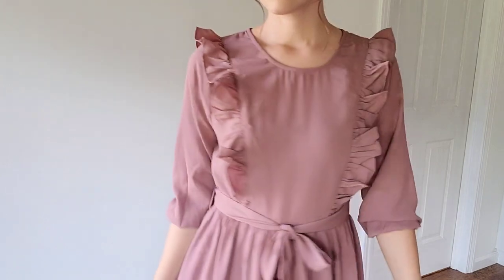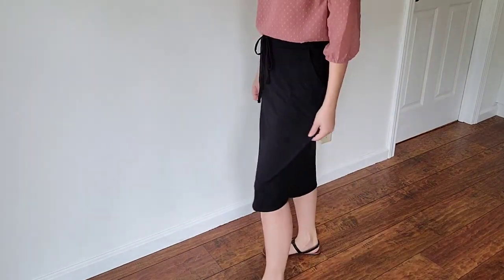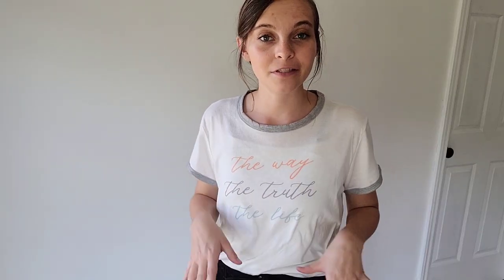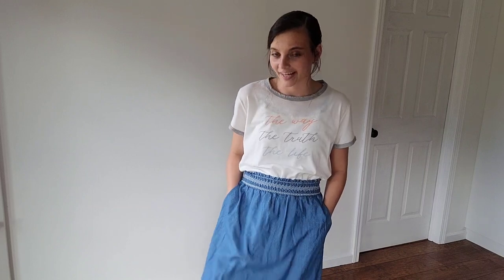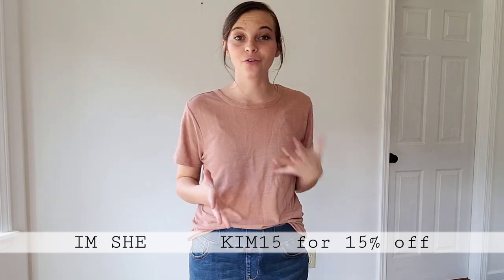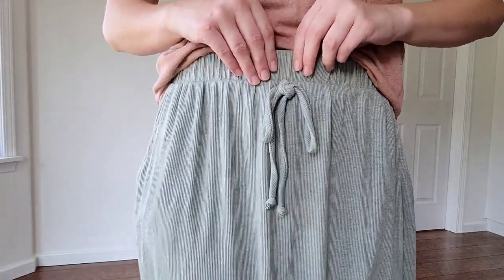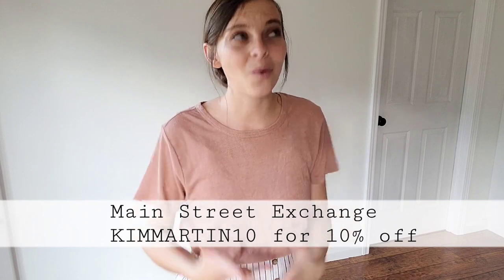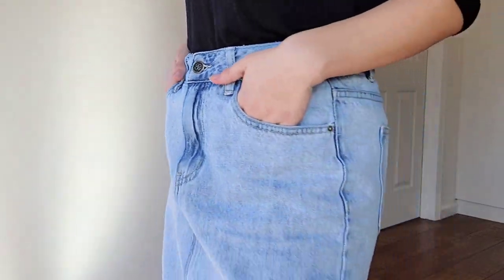Modest Clothing Haul! Small Shops & Boutiques!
I've been working with some fun shops/boutiques to bring you a video all about modest fashion! Each item in this video is unique, they are all from Boutiques & Small Shops, and to be honest,  I love every single piece.

Shipping/Mailing Address
28125 Cr 42